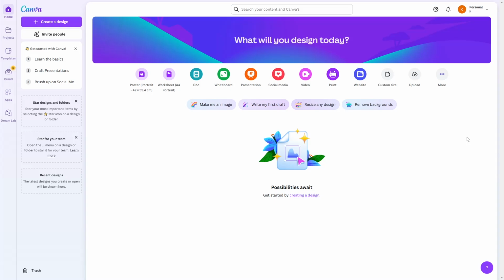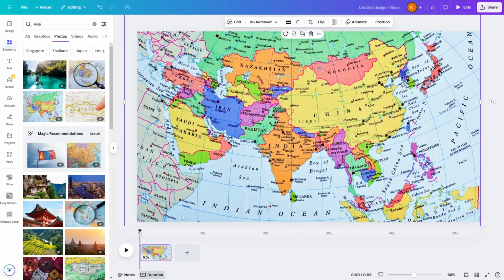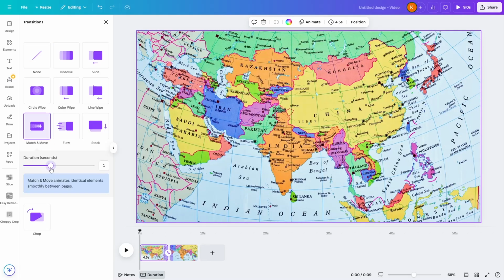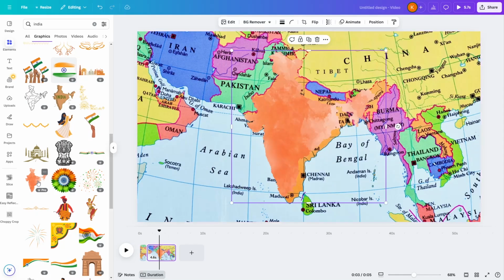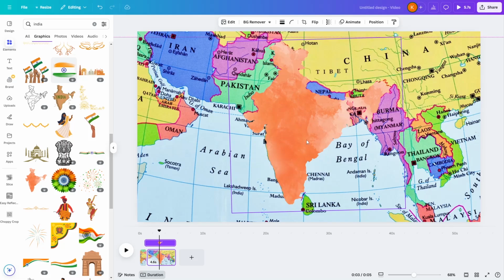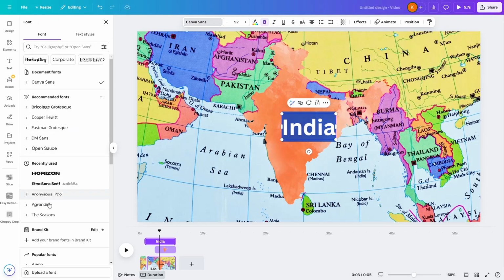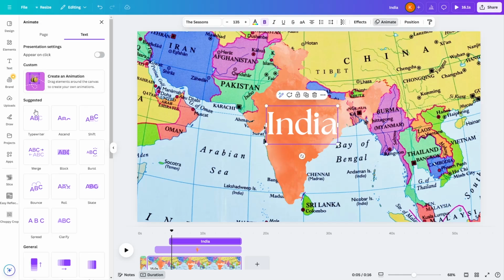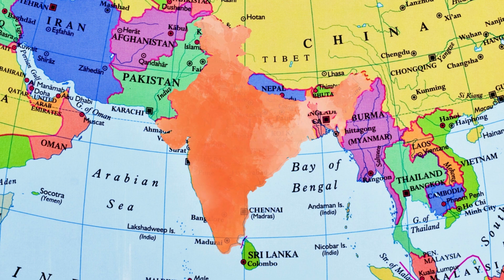🔥 EXPERT: Canva Map Animation Tutorial From Beginner to Pro in Minutes | FIX Problem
Do this map animation in Canva, a designing platform, where you can create a video of a map animation. Start off by using a world map, zoom it in, highlight a map of a certain country for instance India, then put some amazing effects into the map and add some cool text too. Now you can do infographic videos with world map like this. It's easy and fast too.